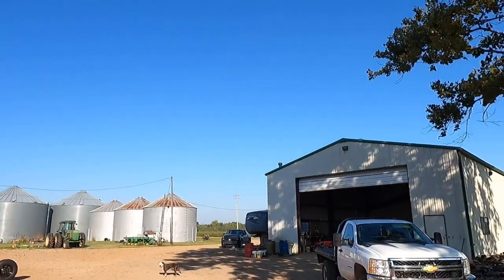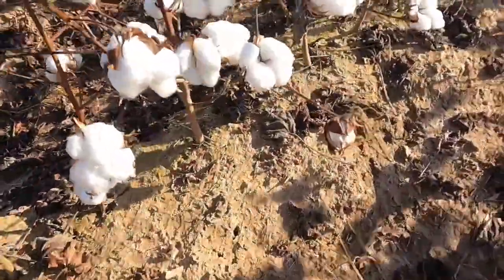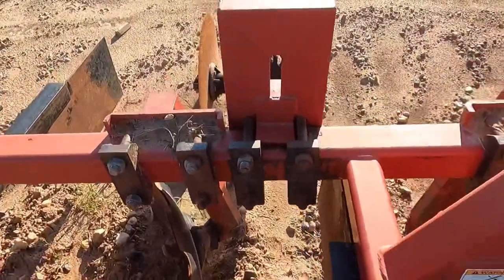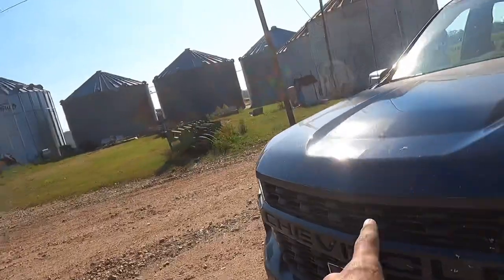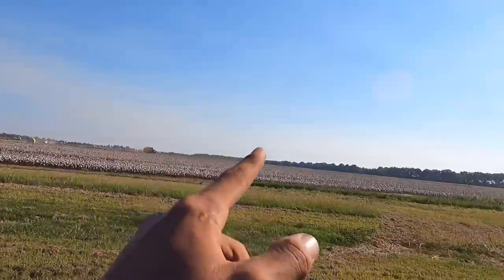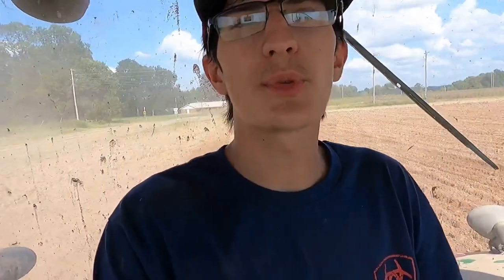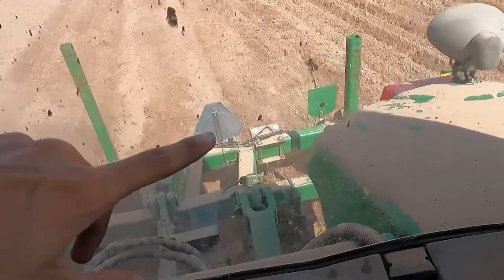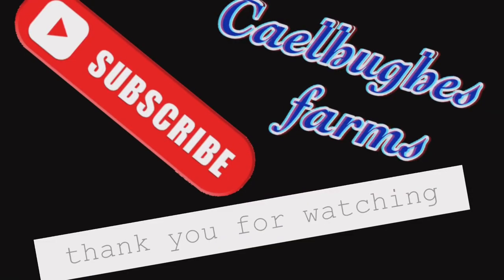My first cotton harvest and a new farm?¿